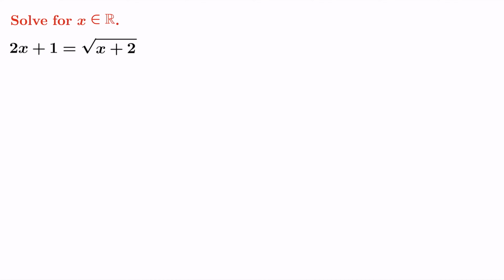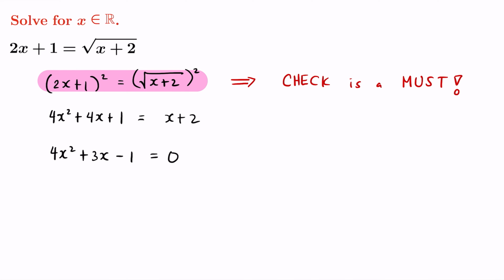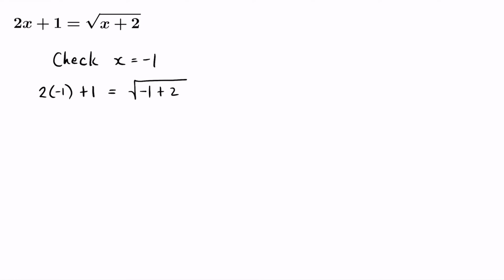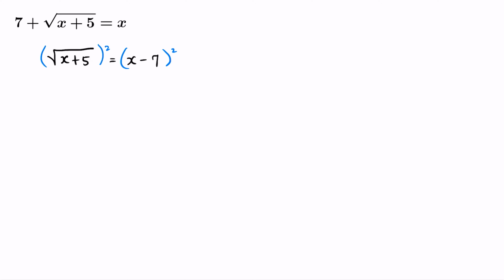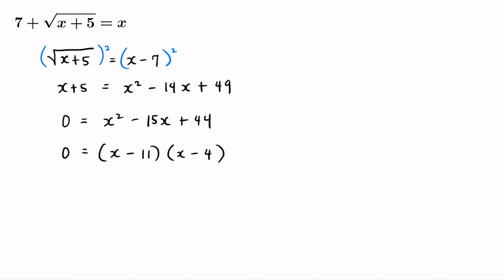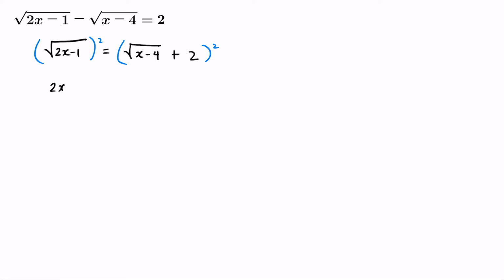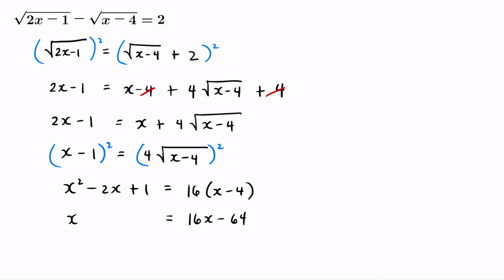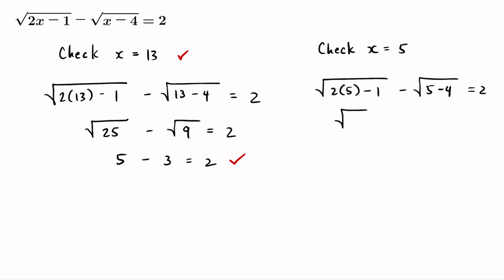Solving radical equations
In this algebra tutorial video, we show how to solve equations with radicals.